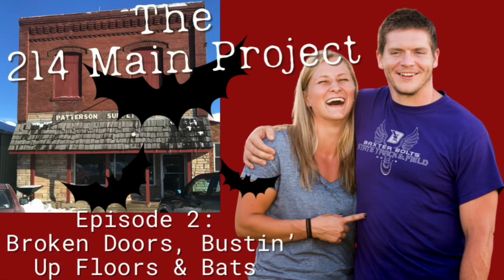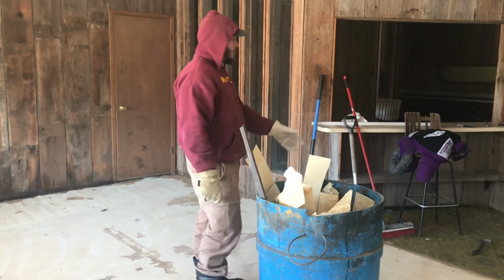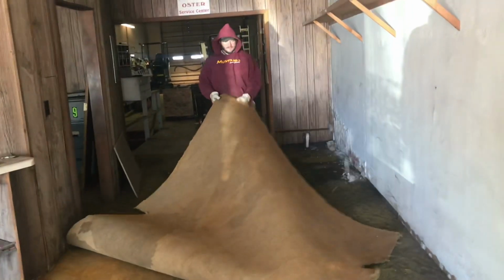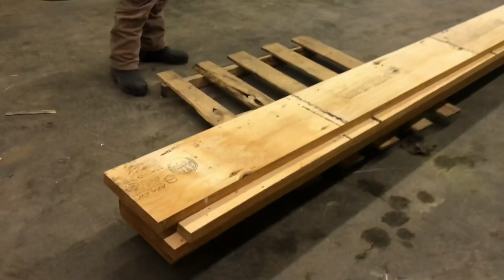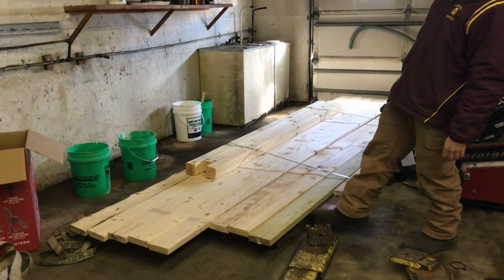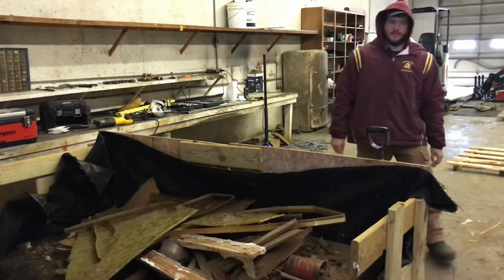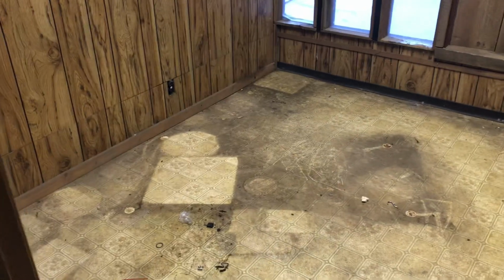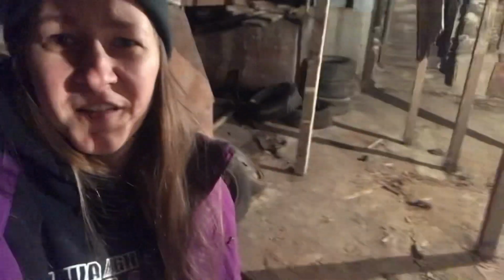Episode 2: Broken Doors, Bustin’ Up Floors, & Bats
The 214 Main Project is moving along! We’re starting on some demolition and clean out so we can see what we’re working with.

We had an unexpected meeting expense to start the week when one of the springs broke on the overhead door. That kept us from making big progress on cleanup as the door became functionally useless 😩

Luckily, we were able to get it repaired pretty quickly, but it was expensive. That’s building ownership for you though!

We started tearing up the flooring on the ground floor to see what we’re working with. Bye, bye ugly green carpet!

We found our 6th bat in the basement, much to Willie’s distress. We’re missing a serious opportunity at having the real bat cave!

Shelby & Willie